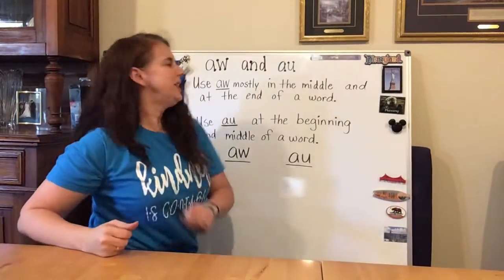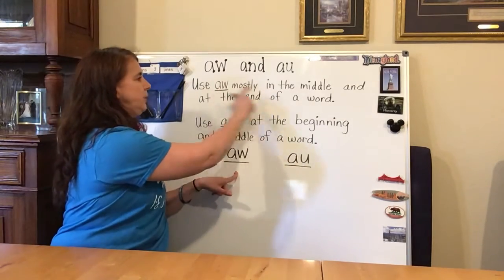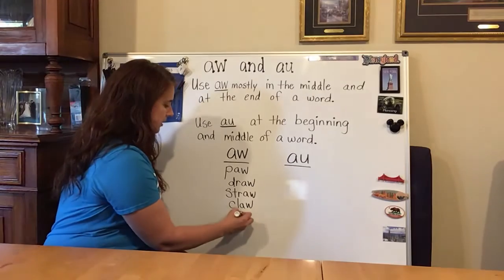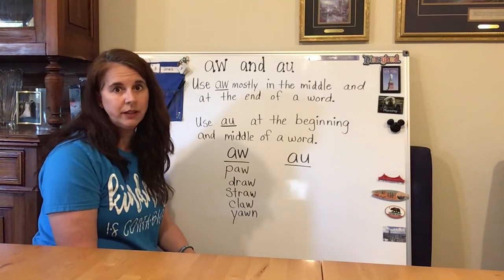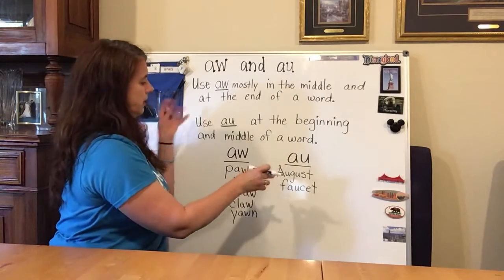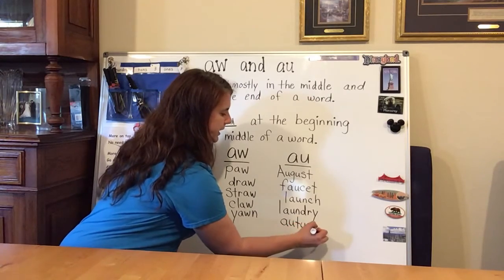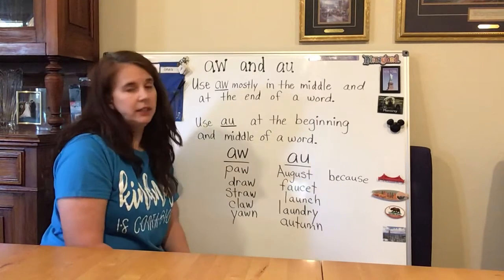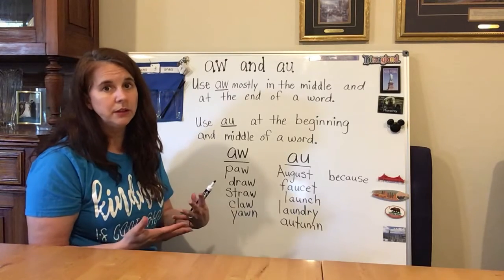Au and Aw sounds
Students will learn about the au and aw sounds. The students will learn where the au and aw are used in words.